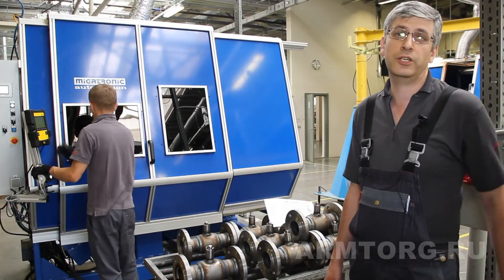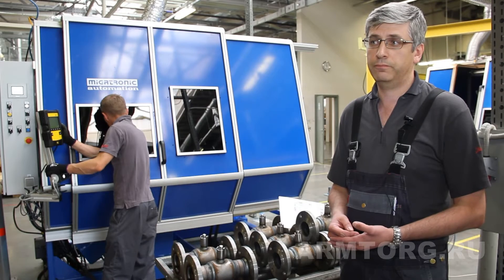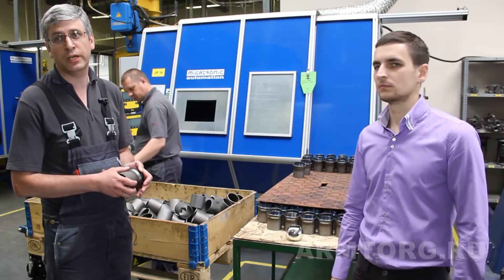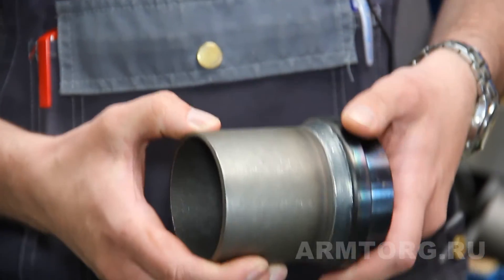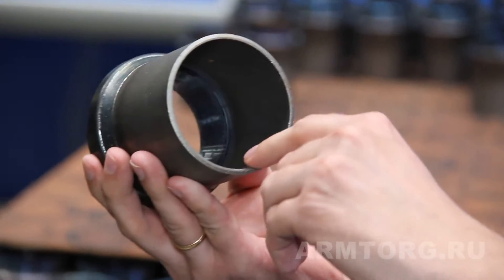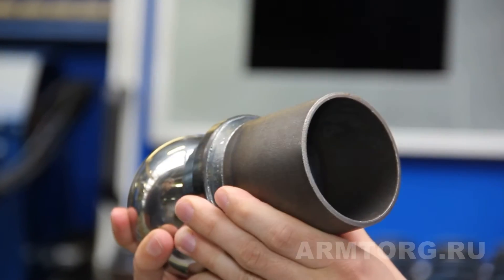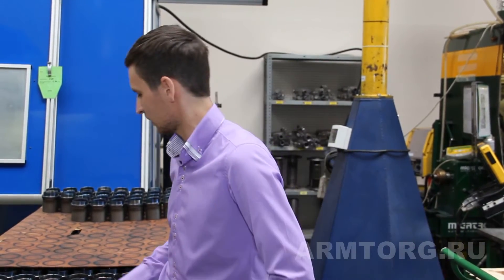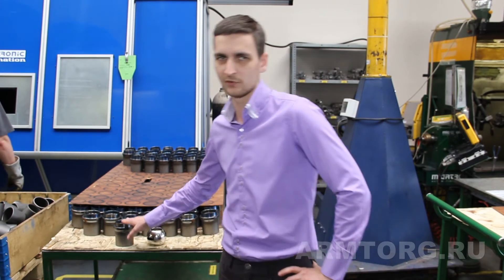Видеорепортаж: Danfoss, ч.2: участок сборки и сварки шаровых кранов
Продолжая серию видеорепортажей с производственной площадки Danfoss в Истринском районе, сегодняшнюю серию мы посвятим участку сборки и сварки шаровых кранов JiP Danfoss. В прошлой серии мы показали, как проходит контроль качества всех комплектующих на шаровые краны. После данного контроля, все части будущего крана поступают на сборочные участки, где обученный персонал принимается за сборку узлов, начиная от комплектации штока и горловины уплотнительными элементами, и заканчивая сваркой уже собранных единиц кранов.

На предприятии, подобного Danfoss в Истнинском районе, при сборке шаровых кранов уделяется большое внимание сварочным работам. Дело в том, что при неправильно подобранном оборудовании и точности сварного соединения зависит будущая жизнь и работоспособность шарового крана. Чешуйчатость, непровары, возможные дефекты - все это строго контролируется службой ОТК, которая проверяет каждую партию новоиспеченных кранов.

На предприятии, подобного Danfoss в Истрининском районе, при сборке трубопроводной арматуры, в частности шаровых кранов уделяется большое внимание сварочным работам. Дело в том, что при неправильно подобранном оборудовании и точности сварного соединения зависит будущая жизнь и работоспособность шарового крана. Чешуйчатость, непровары, возможные дефекты - все это строго контролируется службой ОТК, которая проверяет каждую партию новоиспеченных кранов.

Более подробно о контроле качества в лаборатории предприятия мы поговорим позднее, а сегодня, как и было сказано выше мы представляем сборочное и сварочное производство на производственным мощностях Danfoss, расположенных рядом с Москвой. Расскажет о процессах и контроле нам инженер-технолог производственных линий Danfoss Александр Хлыстов